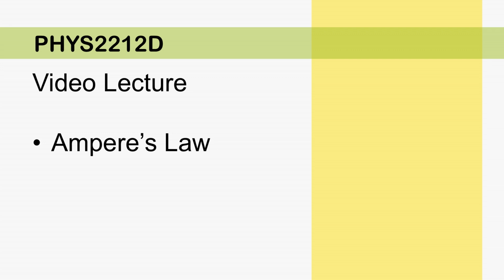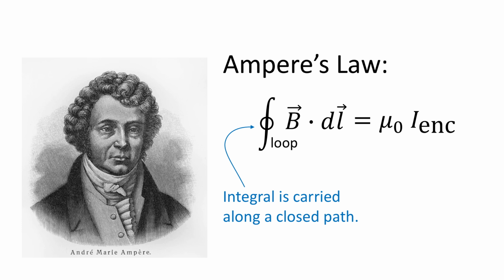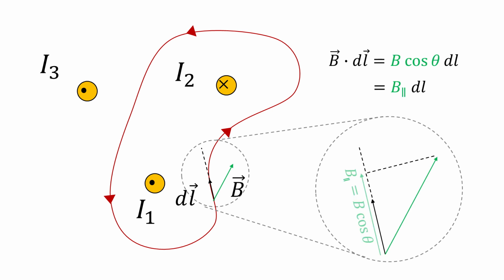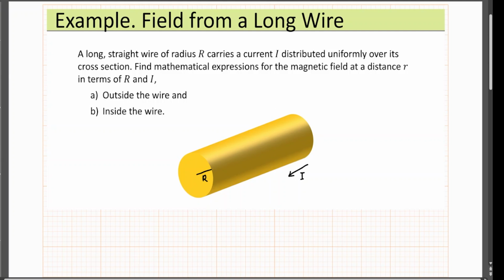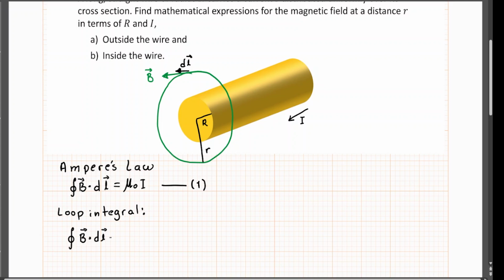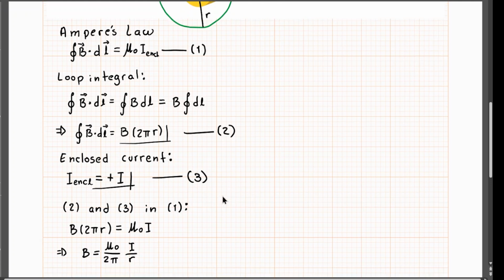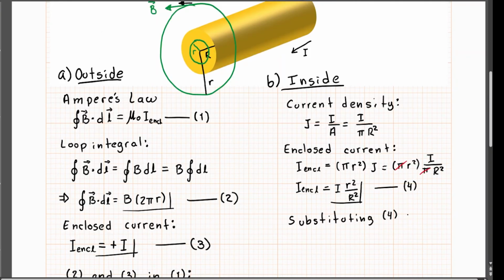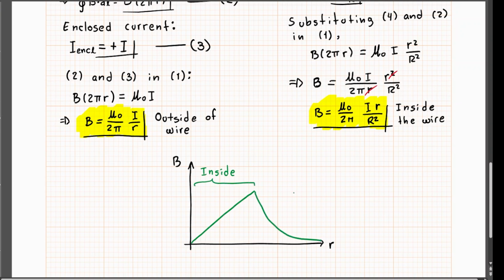MiniLecture. Ampere's Law